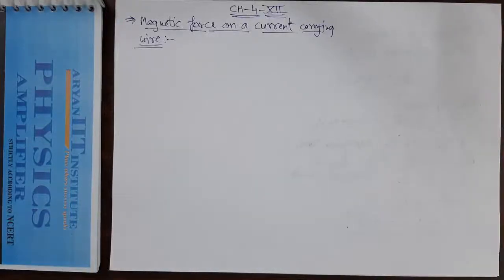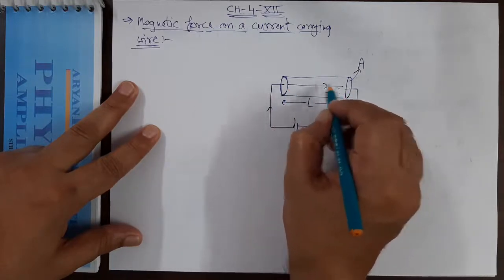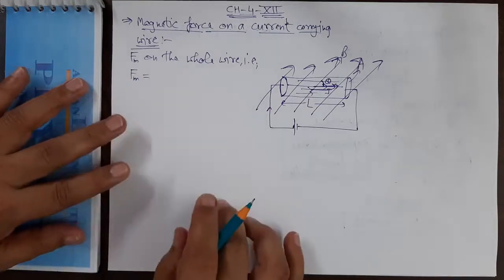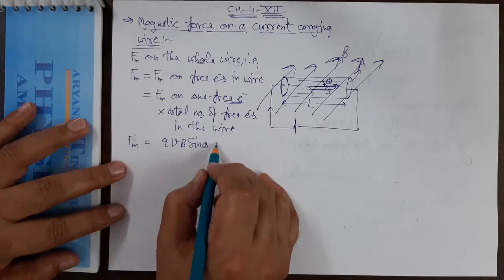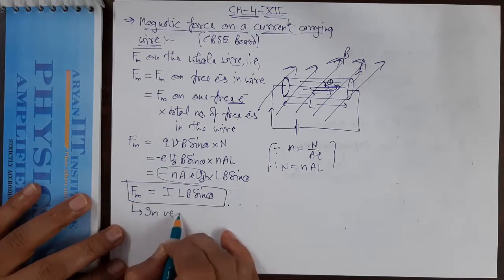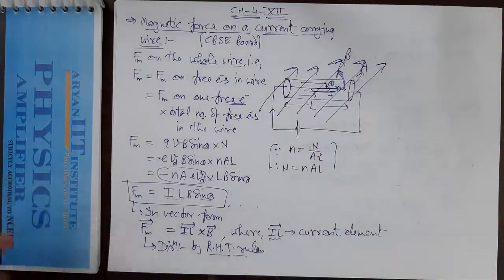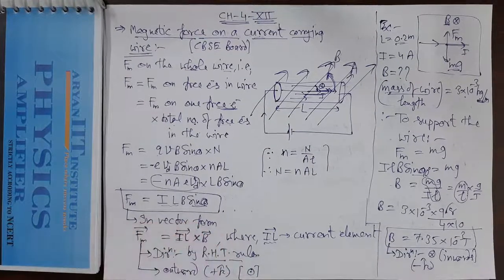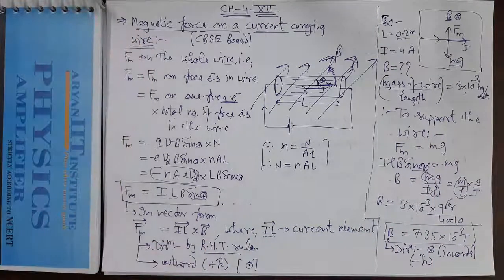Xii ch 4 Lecture 15, magnetic force on a current carrying wire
Board exam question